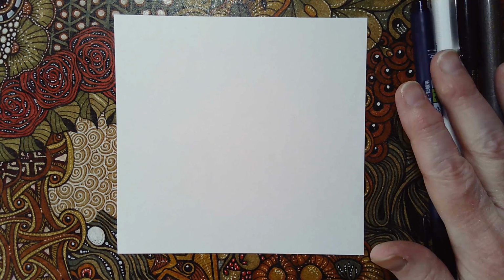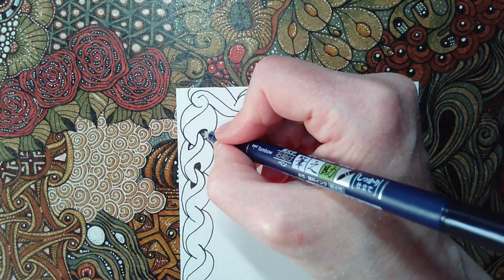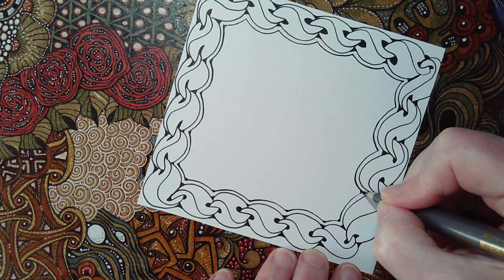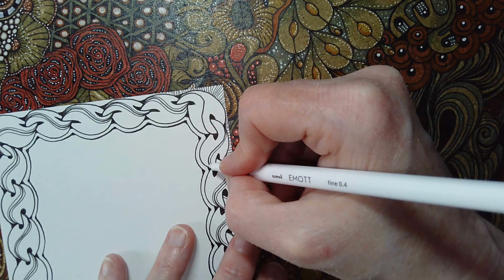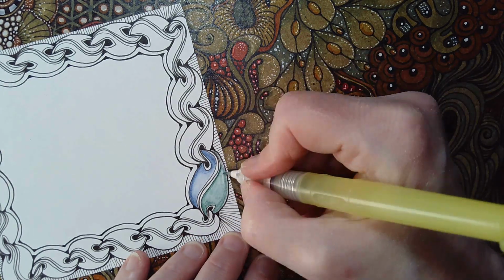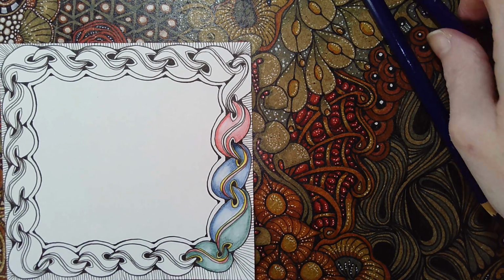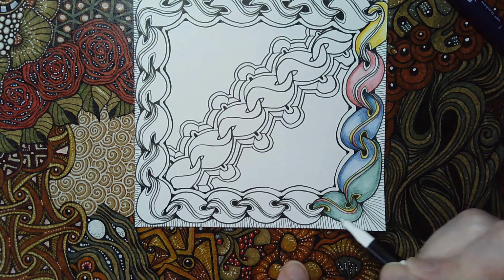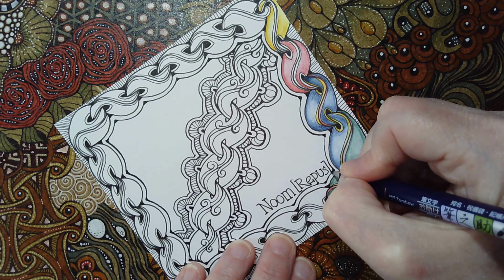Day 15 - Zentangle Pattern noom noomrepus by Zentangle Inc.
Noom (Noom Repus) is another tangle pattern that used to seriously vex me! I can't remember whose video I saw where the pieces suddenly dropped into place! I do have to do a refresher if I ever want to draw it; I don't use this lovely pattern often enough in my work.

Naturally, I did something I'd not done before with this pattern - use it as a border. But it worked out fine. It also forced me to do something with the tile's outer edge.

Of course, I wanted to do a single strand of Noom Repus with some more variations. Again, I've only touched the surface of what is possible with this pattern.

The Inktober Tangles 2022 challenge is hosted by 7F5R Challenge on Facebook

Thank you for all the lovely comments and also the video likes 👍.

Here's the link to the community section of my YouTube channel, where I post pictures of works in progress, finished drawings, updates and more.

Here's where you can find me on the internet:

DeviantArt - Artwyrd